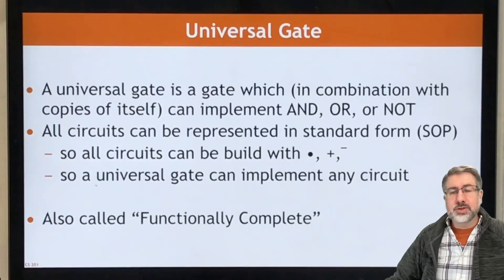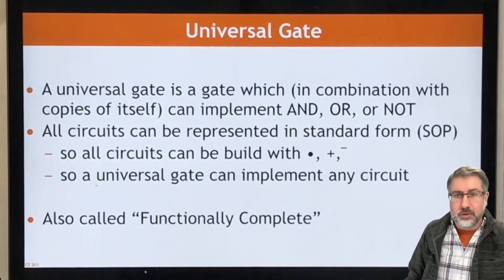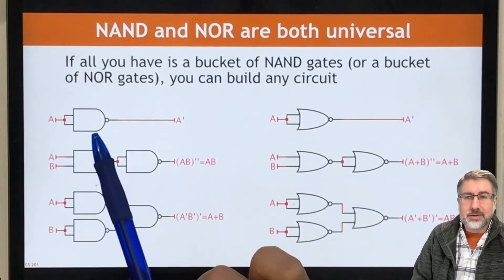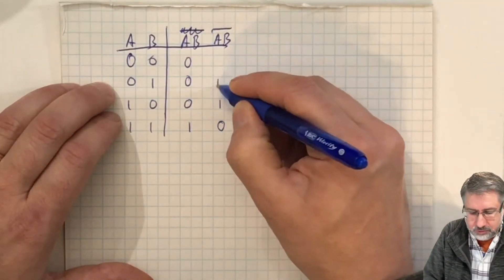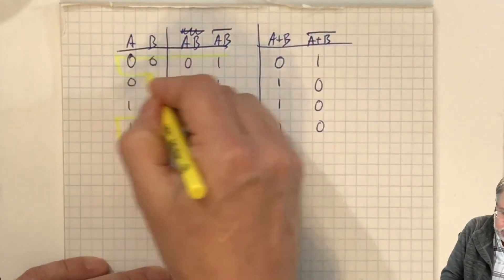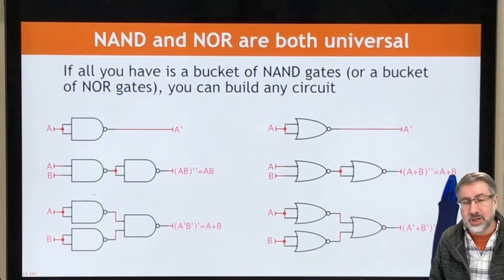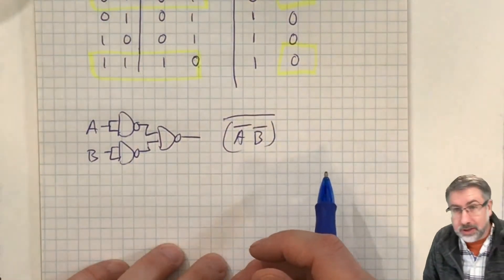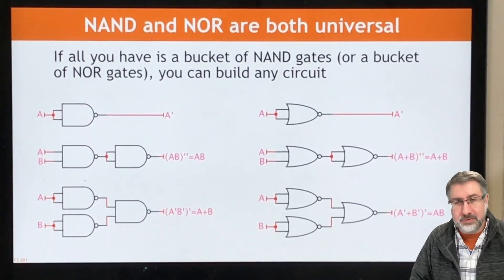Simplification 5: Universal Gates